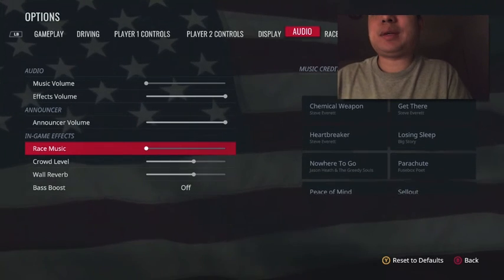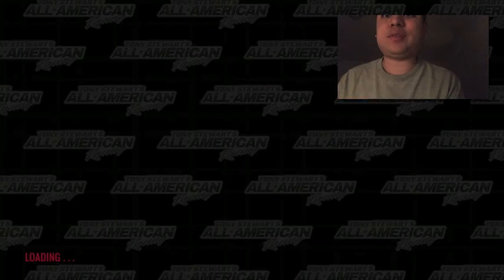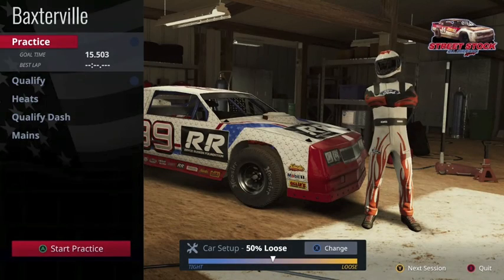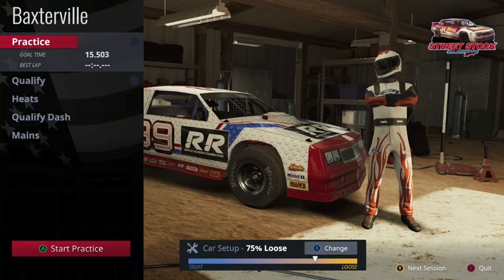My Street Stock Career Debut - Tony Stewart All-American Racing Gameplay (Season 1)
This video was pre-recorded from early September so I may not remember what happened since I that time.  All I can remember is that I had a stumbling start to my dirt career and kept investing on better car parts.

If you want to view more NASCAR Heat 5 video content, click on this link here to view all my gameplay playlist

N2SC4R
WhatiFRacing
RealRadman
WindVow8820

Video Credits (Race Footage):  Taken From a FaceBook Livestream by Jeff Hollan from Loyal Fans of Kyle Larson Group

Music Credits (YT Intro Song):  Dirt Track Thing By Kenny Montgomery (2015) (From:  BeatsByPhilipPodraza)

Photo Credits:  tonystewartgame.com (Tony Stewart All-American Racing Logo)